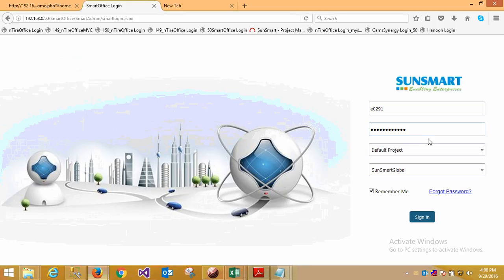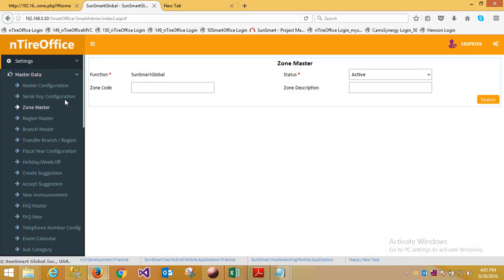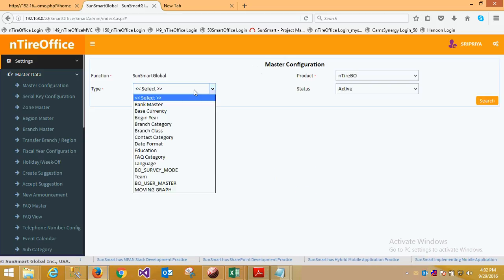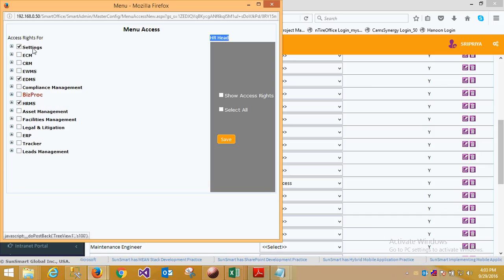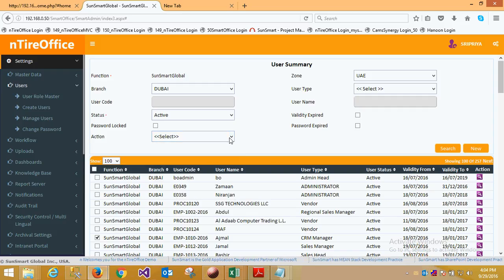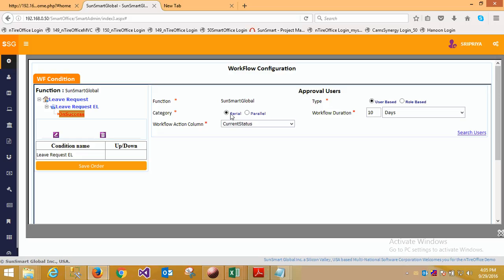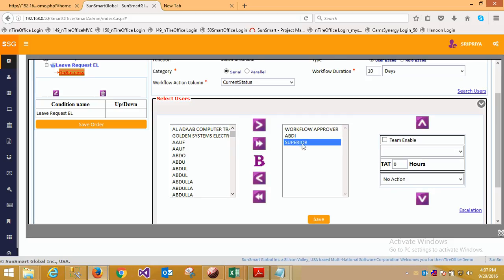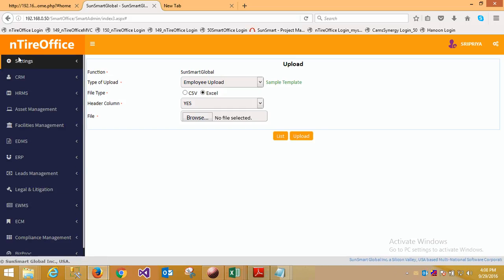HRMS BO Training Part1